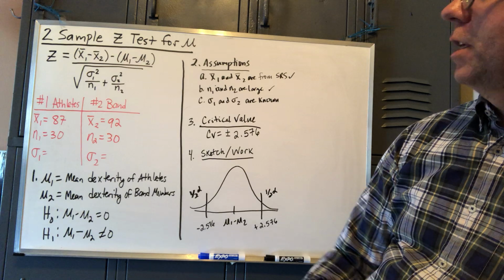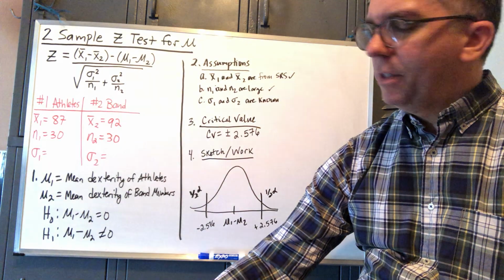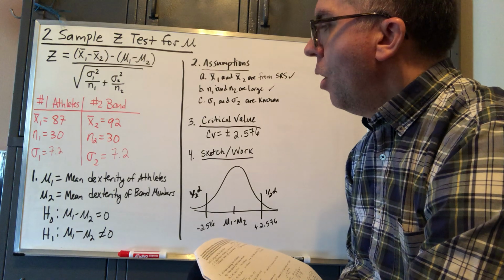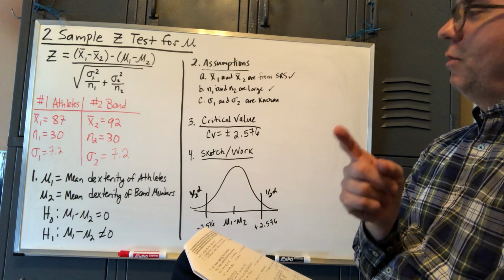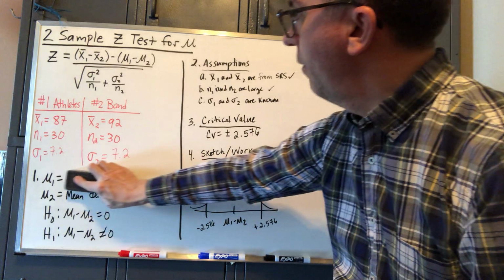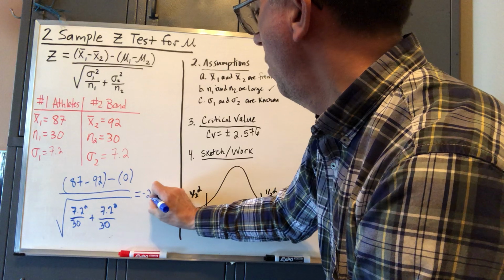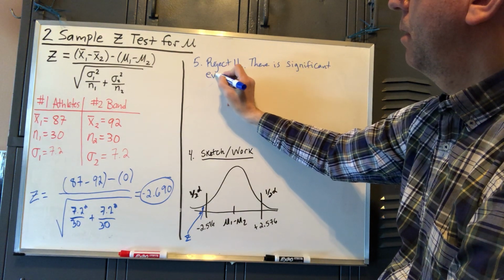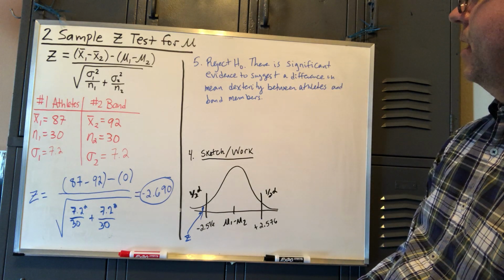Hypothesis Testing: 2 Sample Z Test for Proportions